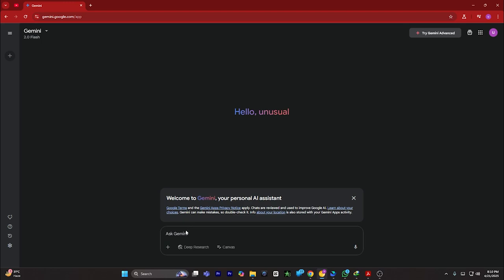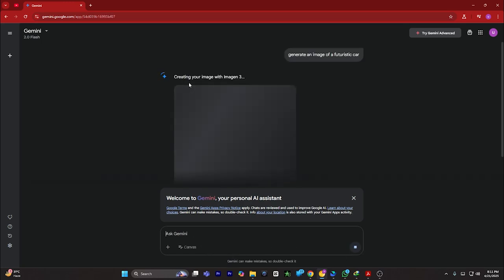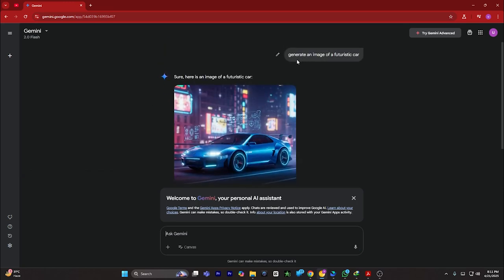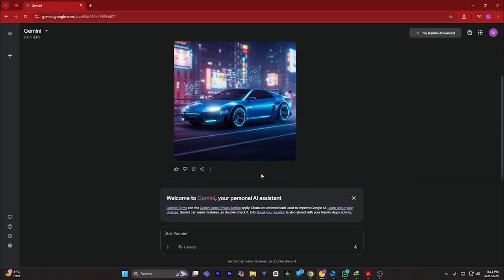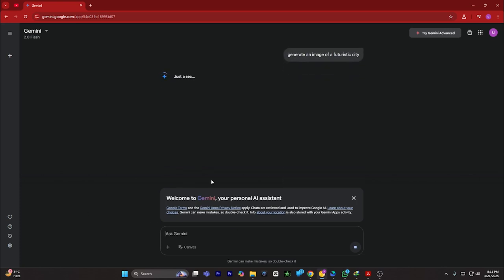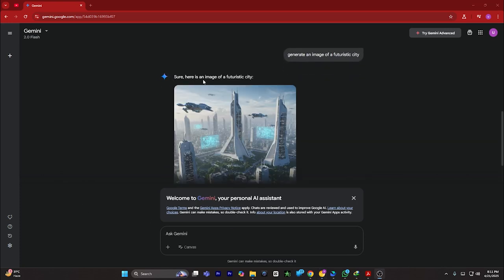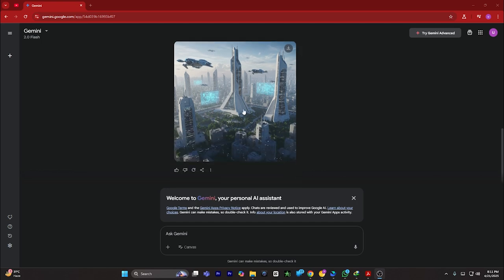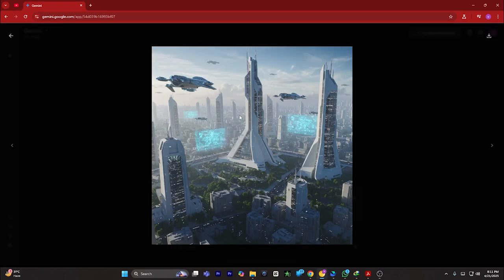How to Create Images Using Gemini 2025 (Gemini Image Generation Tutorial)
In this video I'll show you How to Create Images Using Gemini 2025 (Gemini Image Generation Tutorial). The method is very simple and clearly described in the video. Follow all of the steps & Create Images Using Gemini 2025 (Gemini Image Generation Tutorial)